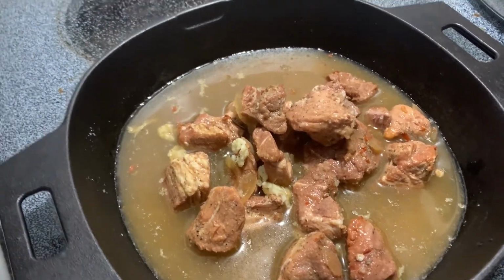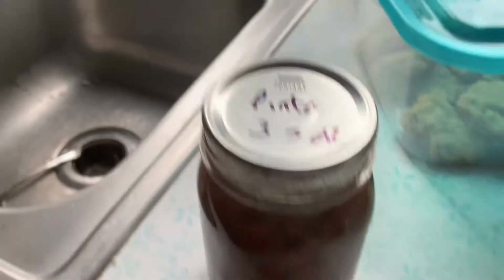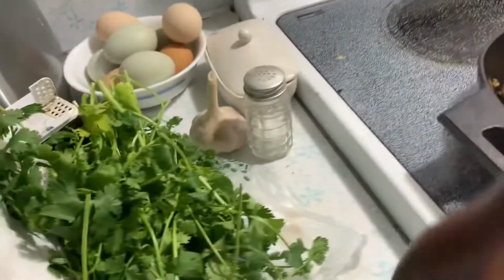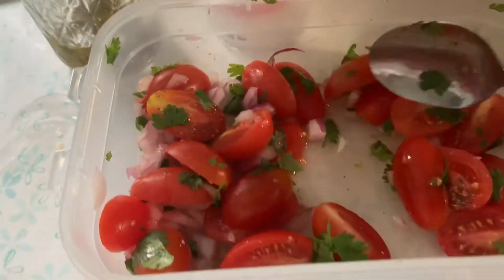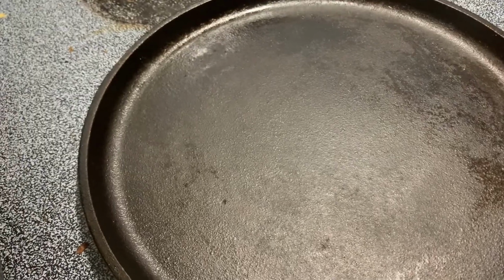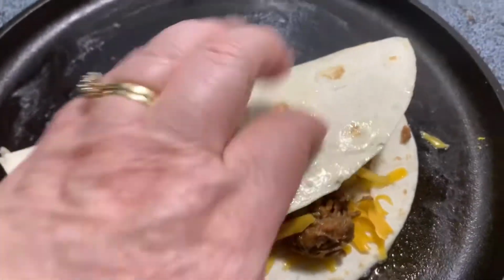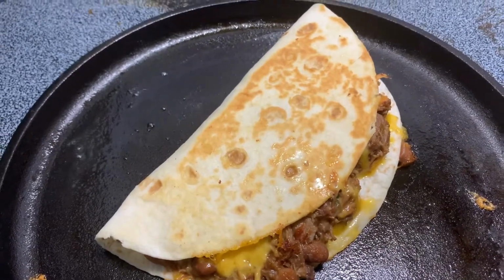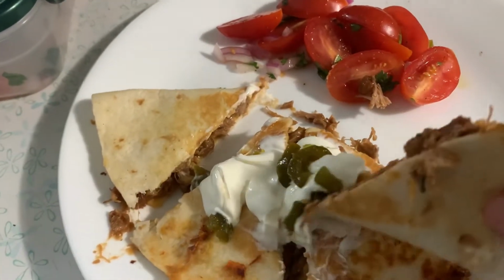What’s for Dinner—Spicy (and sweet!) Pork quesadillas!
This is a fast and easy dinner perfect for Taco Tuesday.  Can be made for one person or an entire family.   This is the basic way I make quesadillas but the ingredients change based on what is in the fridge and pantry!